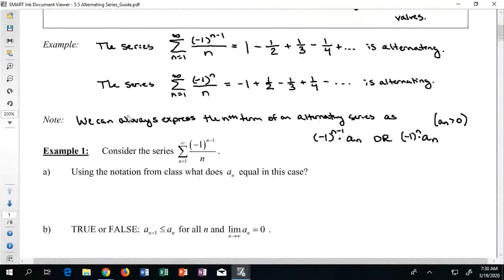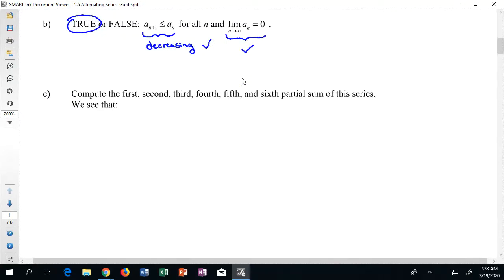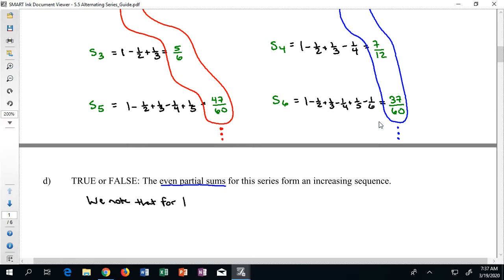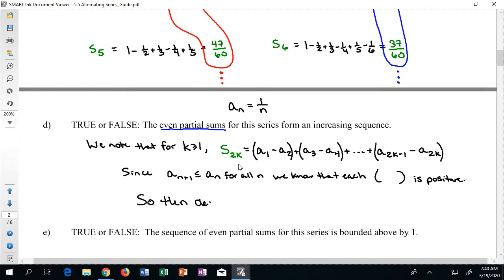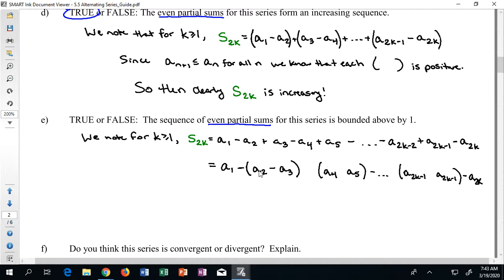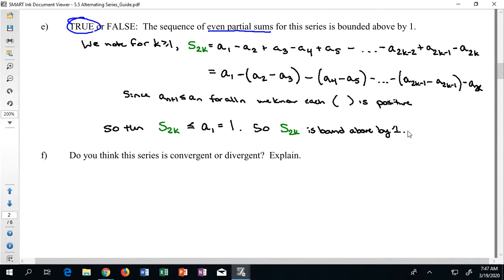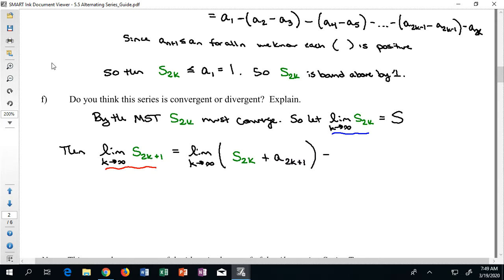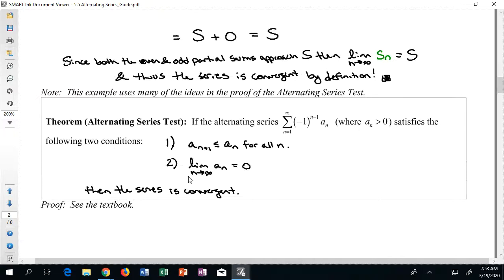3.6 Ex1 Justification & Theorem